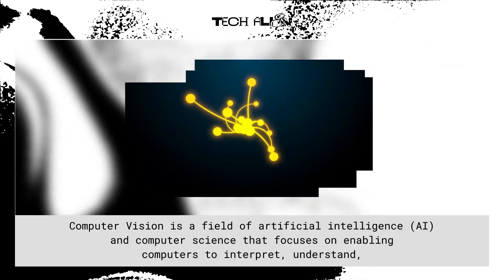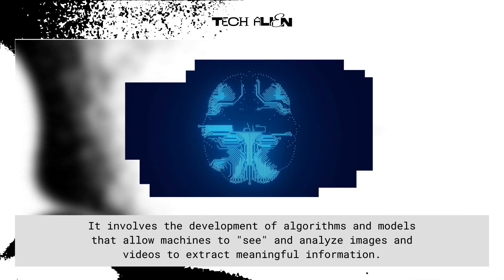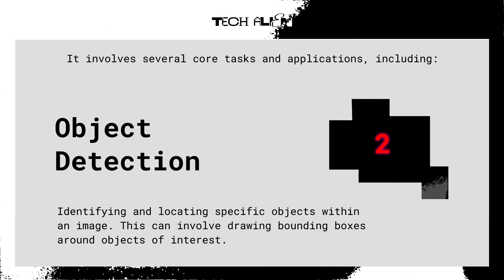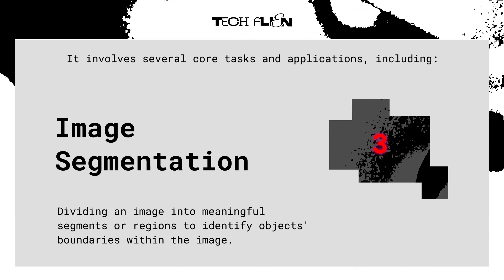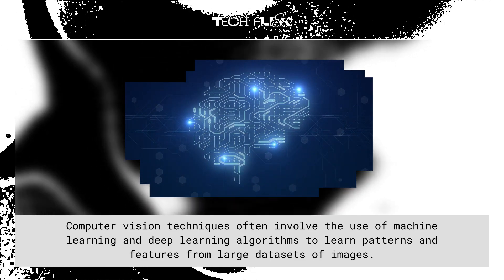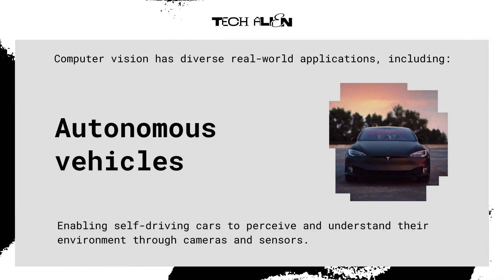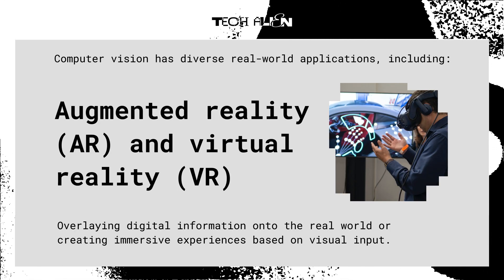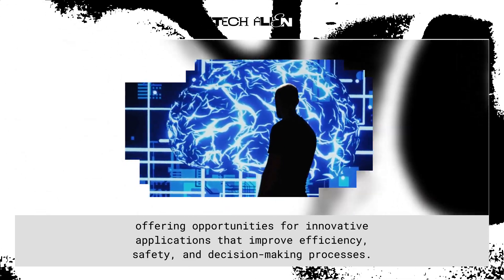Computer Vision Explained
📸 Unlocking the Wonders of Computer Vision: Your Window to AI Perception! 🎥

🔍 Dive into the fascinating universe of Computer Vision, an awe-inspiring fusion of artificial intelligence and computer science. This video unveils the magic behind enabling machines to interpret, analyze, and comprehend visual information from the world around them—much like the human eye and brain collaborate.

💡 Computer Vision transcends image processing, aiming to replicate human vision and exceed its boundaries. It's a realm bustling with tasks and applications:

1️⃣ Image Classification: Bestowing images with labels from a defined pool of categories, whether it's animals, objects, or scenic landscapes.

2️⃣ Object Detection: The art of pinpointing and locating specific objects, often with bounding boxes highlighting the subject of interest.

3️⃣ Image Segmentation: Crafting a visual puzzle—dividing images into meaningful fragments to outline objects' contours.

4️⃣ Face Recognition: Embracing facial features to identify and validate individuals.

5️⃣ Pose Estimation: Deciphering positions and orientations of elements in images or videos.

6️⃣ Image Generation: Breathing life into artistry with models like Generative Adversarial Networks (GANs).

7️⃣ Scene Understanding: Peering beyond visuals, extracting higher-level insights about object relationships and contextual tapestries.

8️⃣ Visual Captioning: Crafting narratives through automatic generation of descriptive captions.

🤖 Computer vision dances hand in hand with machine learning and deep learning algorithms, unraveling patterns and features from vast image datasets. Convolutional Neural Networks (CNNs) step into the limelight, mastering hierarchical representations.

🚗 From autonomous vehicles to medical imaging, security surveillance, augmented and virtual reality, and robotics—the tapestry of computer vision stretches across diverse domains, revolutionizing industries and ushering innovative solutions.

🌌 Immerse yourself in this captivating exploration of Computer Vision's transformative prowess.